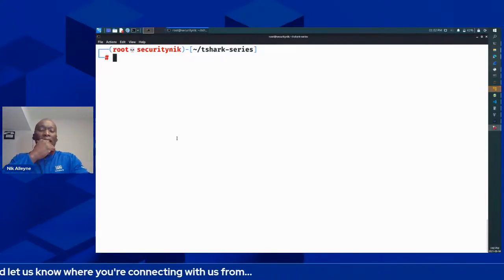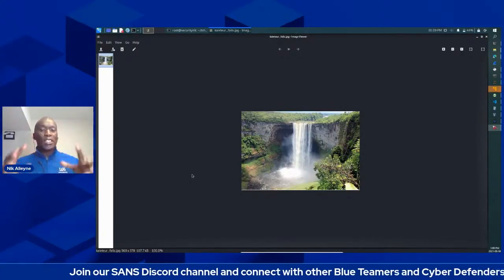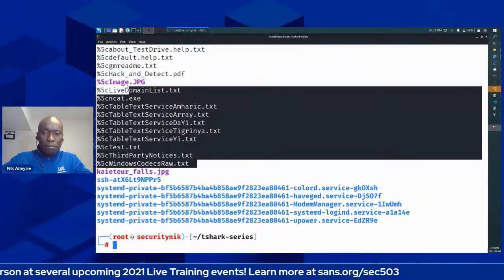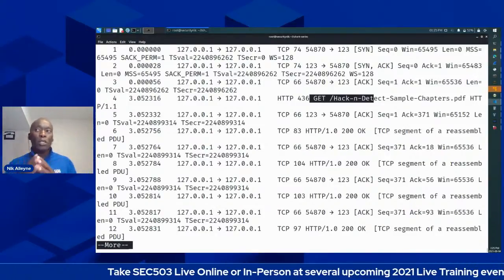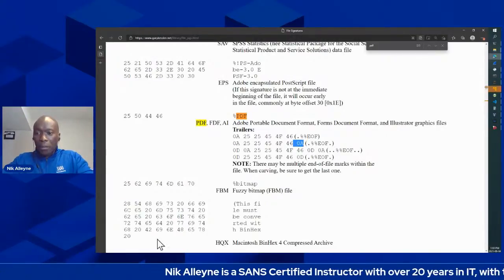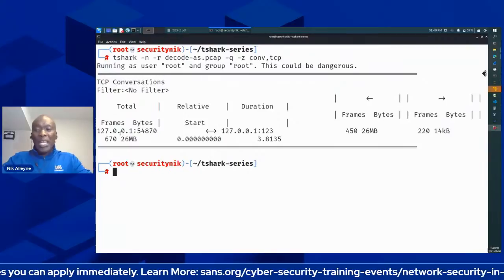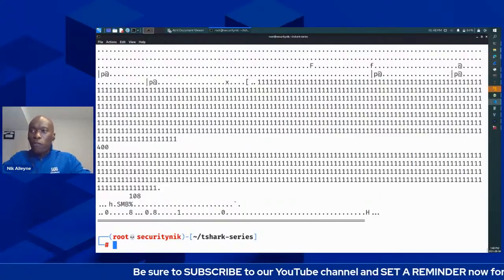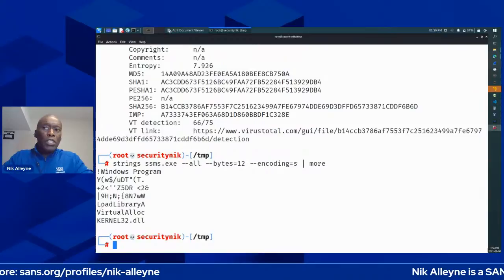TShark - Exporting Suspicious Content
Topics to be covered include:
 - Scenario: Exporting suspicious/malicious content
        1. Export suspicious content natively within TShark
            i. From HTTP
            ii. From SMB
        2. Export suspicious content hidden within TShark - Data behind non standard port
        3. Export content hidden in packets that TShark is unaware of. Use TShark in conjunction with other tools
        4. Identifying file download paths
        5. Associating users with activity
        6. Identifying remote hosts